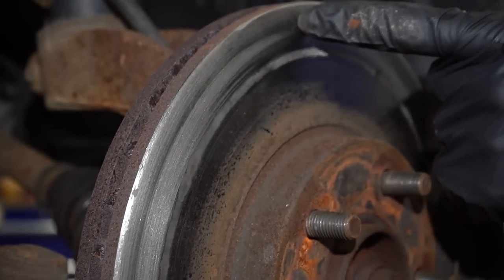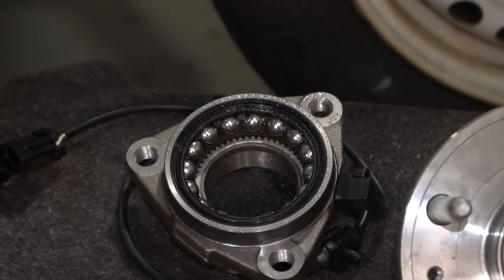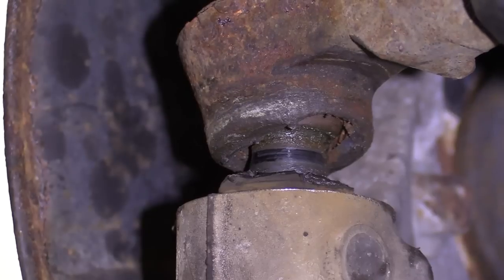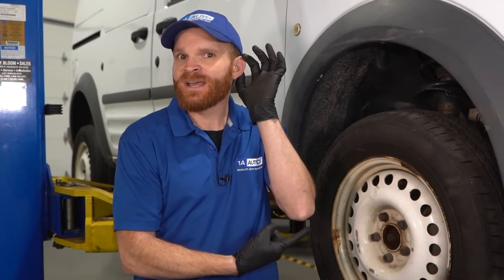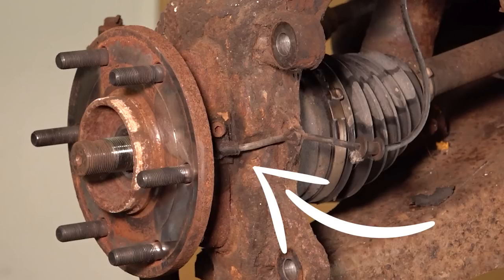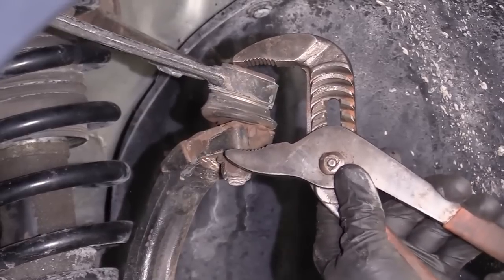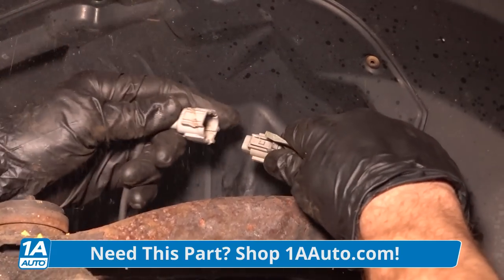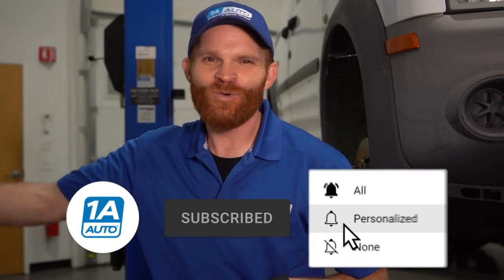Putting off Wheel Bearing Replacement? Ignoring this Could Damage Brakes in Your Car or Truck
Putting off wheel bearing replacement? It could damage other parts! Do you hear any grinding or whirring wheel bearing noises, but considering putting it off because it can't be that bad? In this video, Len explains how a worn wheel bearing can lead to damage to other parts of your car or truck!

0:00 Putting off Wheel Bearing Replacement? Ignoring this Could Damage Brakes in Your Car or Truck
0:46 What Is a Wheel Bearing and What Does It Do?
1:26 Ways a Wheel Bearing Can Go Bad
3:46 Diagnose Which Side Has a Bad Bearing While Driving
5:27 Damage and Wear That Will Happen When a Bearing Is Worn Out
8:15 Steps to Replace a Worn Wheel Bearing
9:53 SUBSCRIBE! | Shop 1AAuto.com Link Below!

• Wheel Chocks